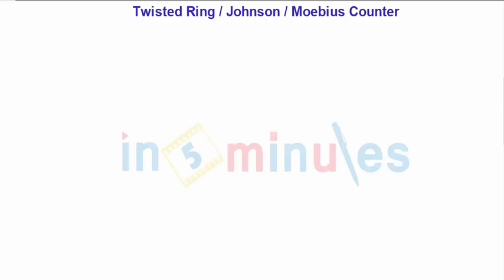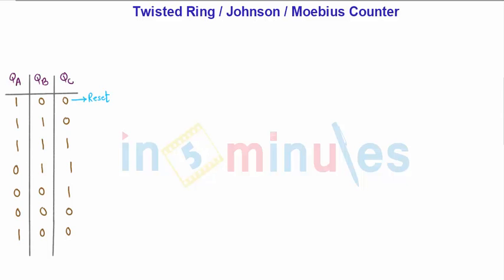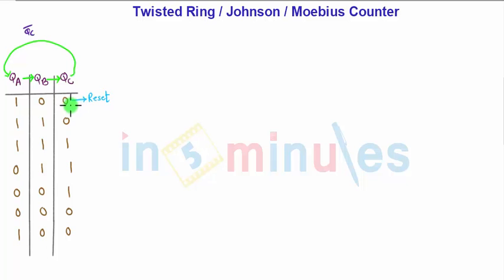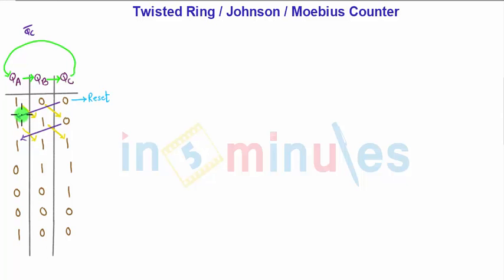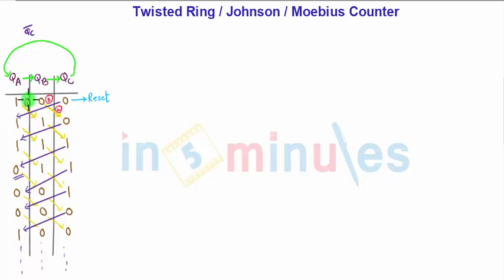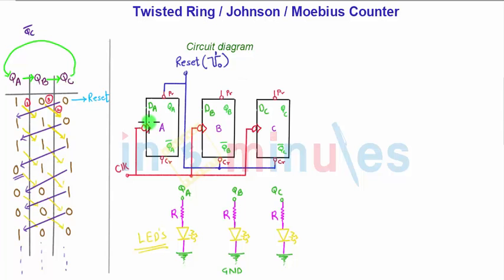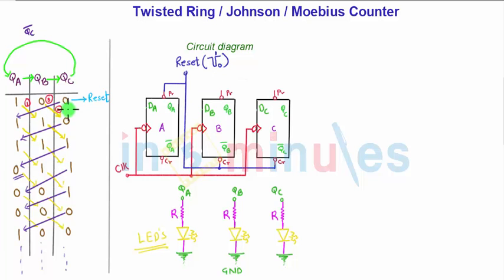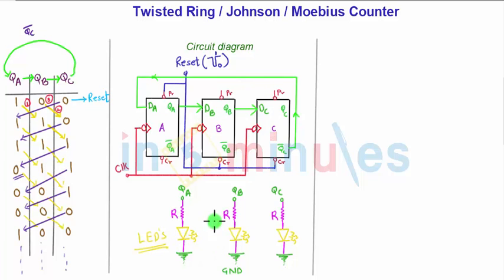Module3_Vid_67_Sequential Logic Circuits_Johnson or Twisted ring or Moebius Counter (Part 1)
Johnson or Twisted ring or Moebius Counter